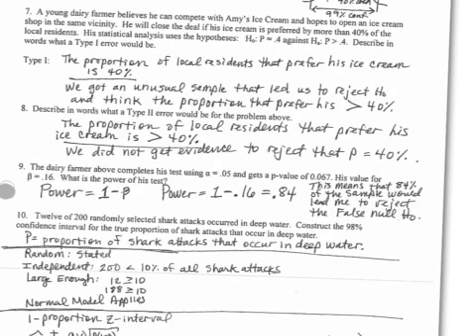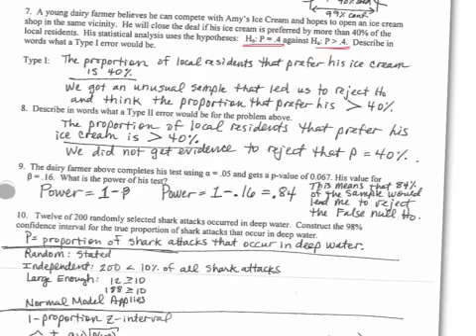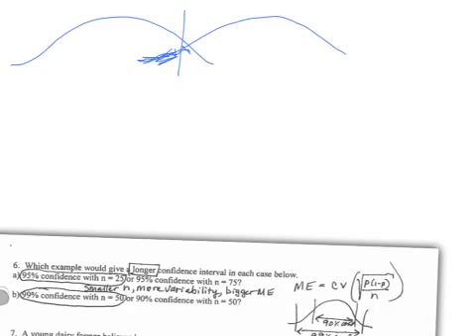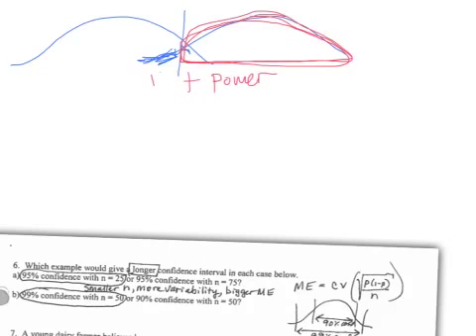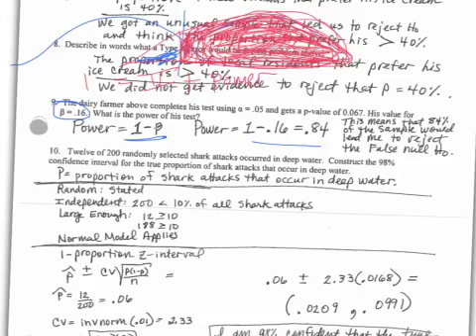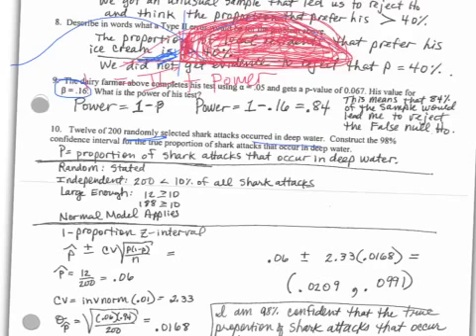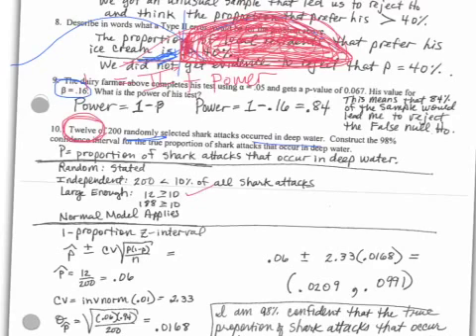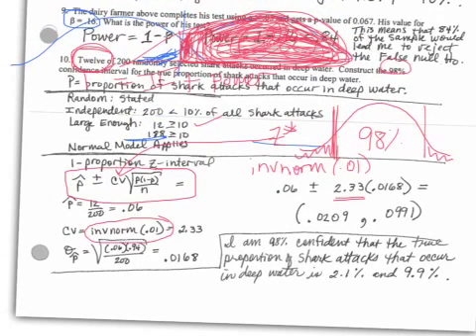Review 19-22 #7-10